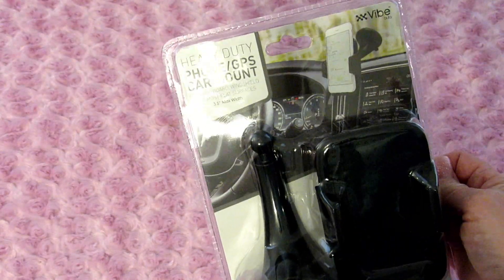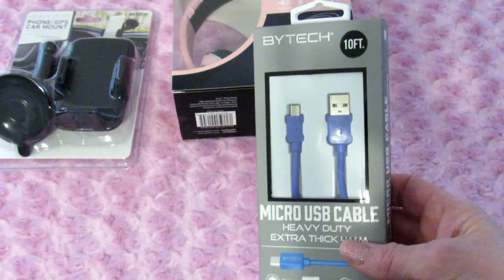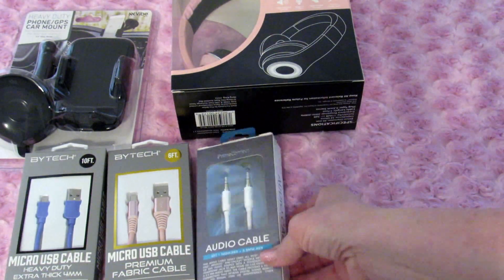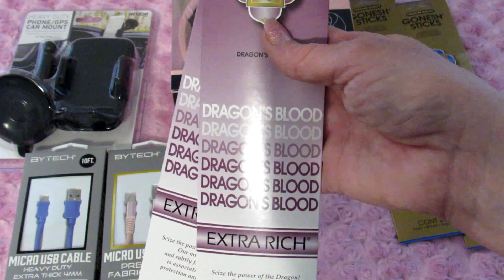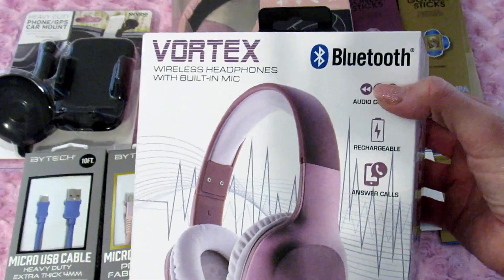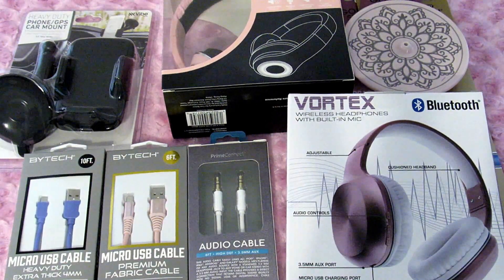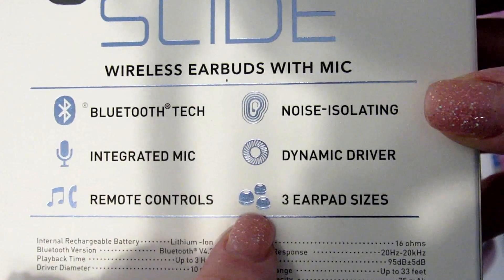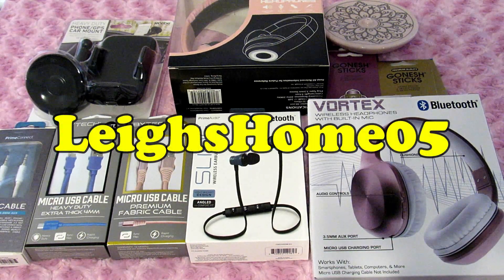FIVE BELOW HAUL! Bluetooth Headphones?!?! April 29, 2019 | LeighsHome